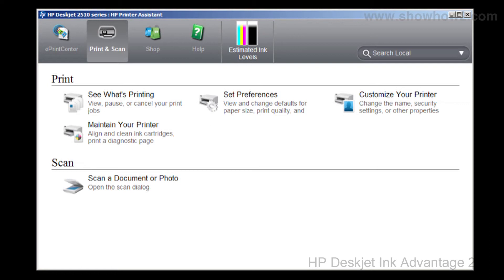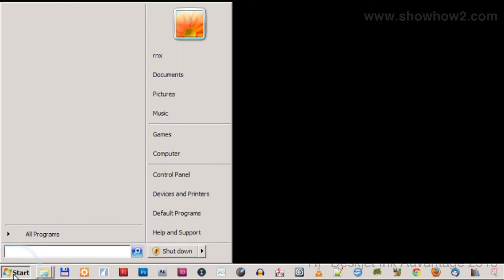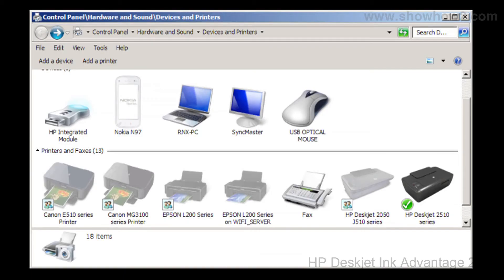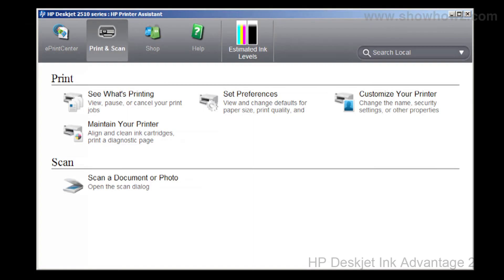HP Deskjet Ink Advantage 2515 - Align Ink Cartridges - Preview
How to align the print head of the HP Deskjet Ink Advantage 2515 for better prints. ShowHow2 is world's easiest self support platform. It makes complex technologies easy to understand and products simple to use. Now Everything is Easy. Connect with ShowHow2 Explore